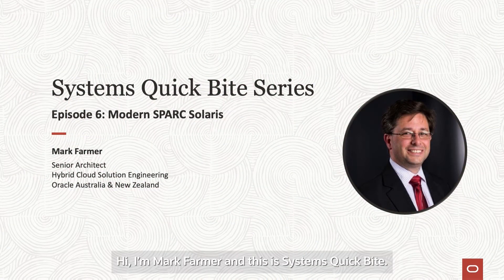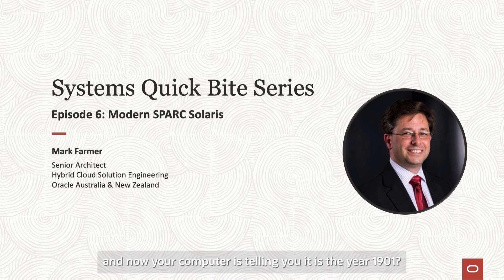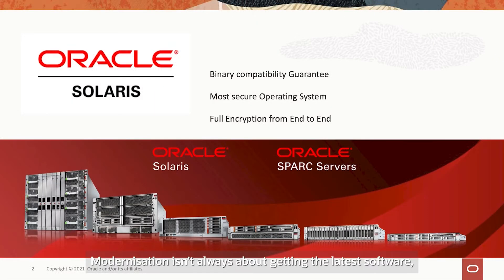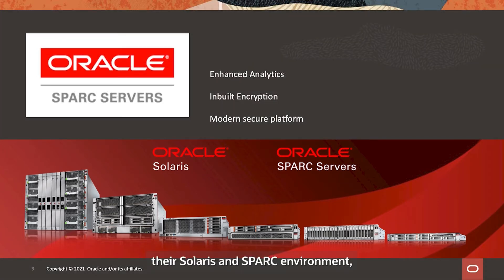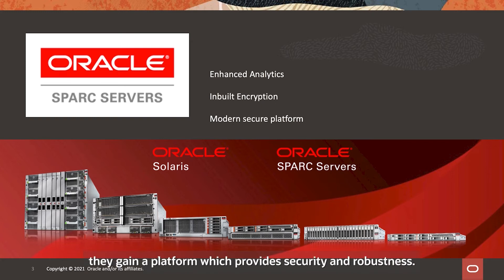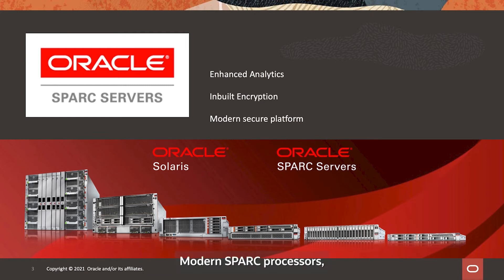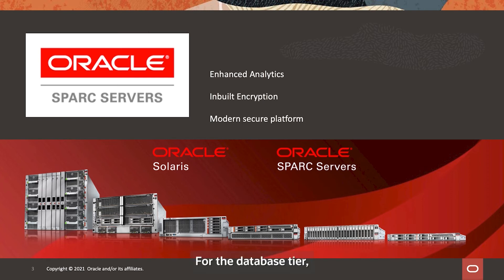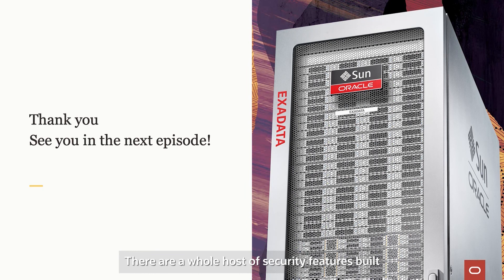Modern SPARC Solaris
Hear from Mark Farmer, Senior Architect on modernising the SPARC environment for the application tier and an engineered modern platform for the database tier.